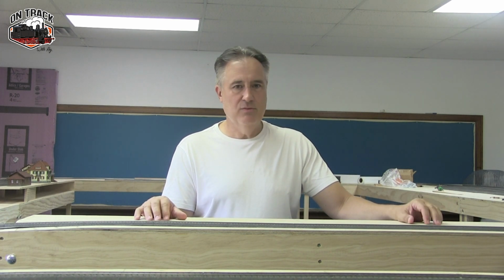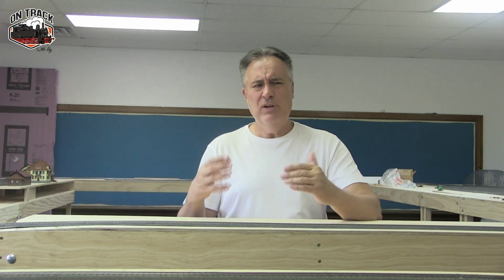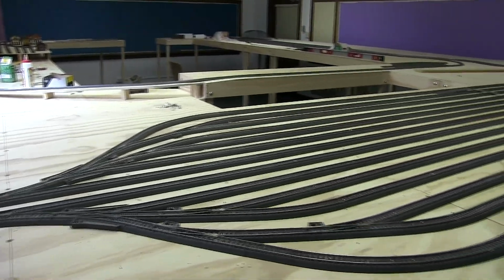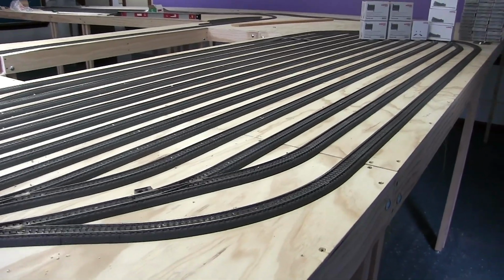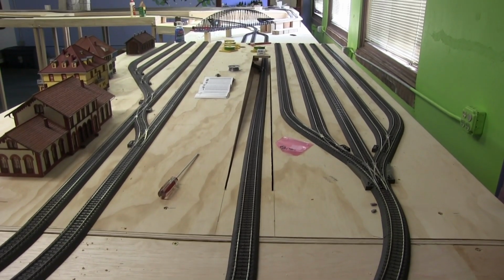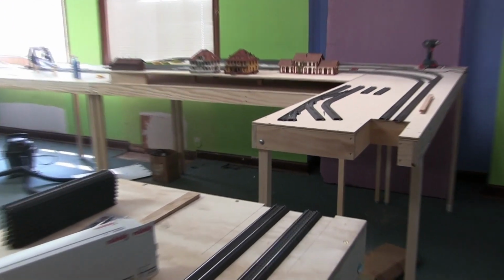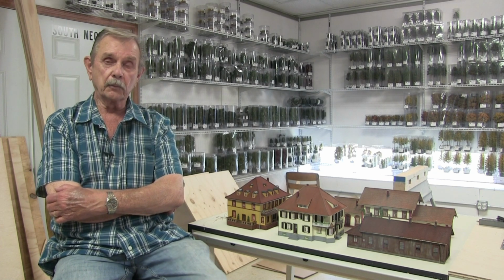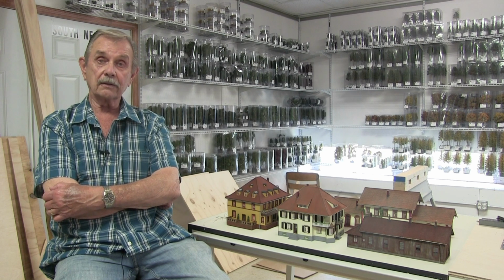Episode 2 Building & Constructing of a large Märklin Digital Layout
This is the second episode of our massive digital Märklin layout.  This episode showcases some of the structures that are being built for the layout.  Our structure builder Jim talks about the MBZ structures he is building for the layout.  We are also showing the progress we are making on the layout.

Reynauld’s now offers custom layouts, dioramas & structures. We can design and build model railroad layouts of any size from G to Z scale. Whether you are looking for a layout for yourself, your business, or a museum, we have the capacity and technical expertise to build whatever it is that you have in mind. Layouts are built right here in our studio in Elburn, Illinois, and delivered directly to you. From initial planning through the final touches, Reynauld’s can build you the layout of your dreams.

Do you have kits or rolling stock that needs assembly but you don’t have the time to do it? In addition to building entire layouts, we also will build kits for you. Our shop is equipped to handle models of all scales, and we can paint and weather your models as well.

We also provide custom model structures. We can design and produce any type of structure you desire. We own several commercial lasers and no job is too big or too small.  Our rates are reasonable and our turnaround time is fast, so we will get your models back to you in a timely manner.

Contact Reynauld’s Euro Imports, Inc. today to discuss your projects. Whatever you have in mind, let us help you design, build, and paint it.